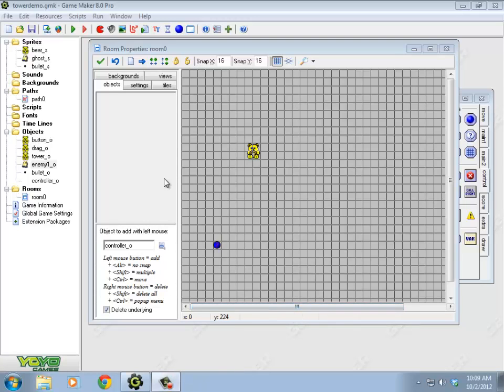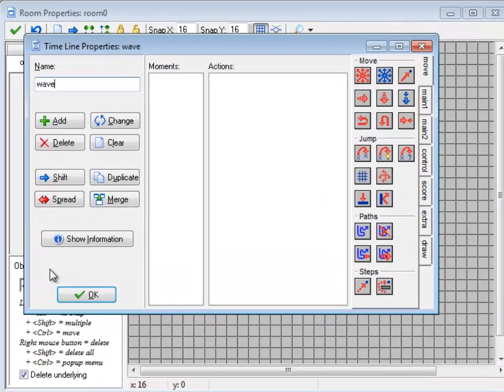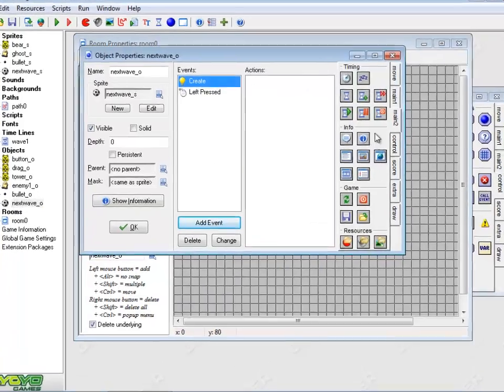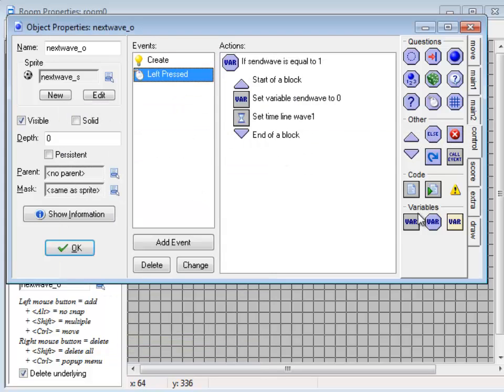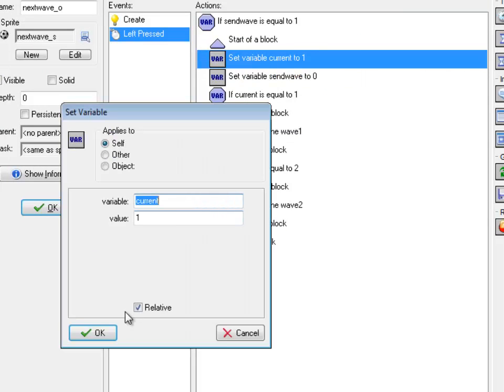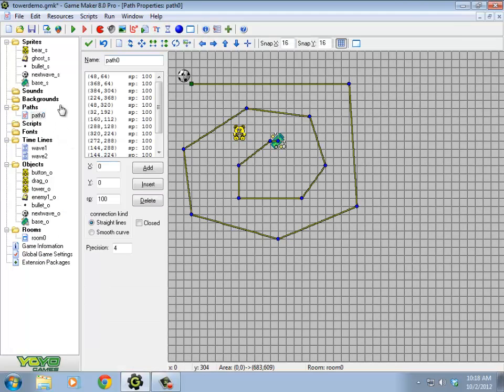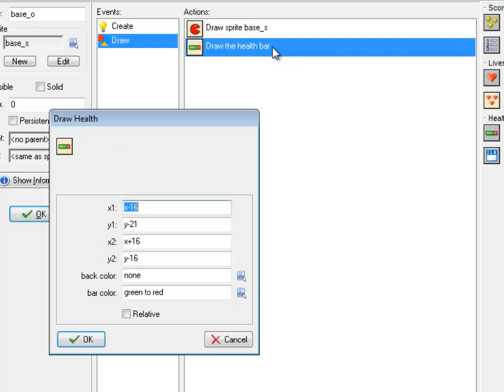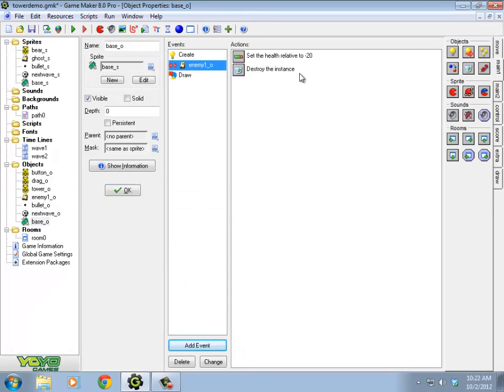Computer Game Design 1 - Tower Defense Part 3 - Galbraith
Defend your base against enemies.